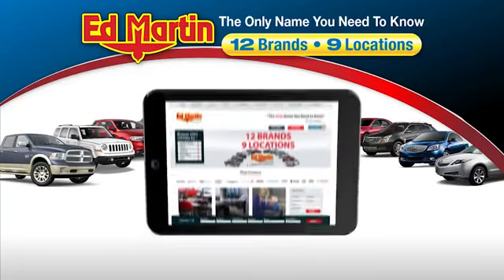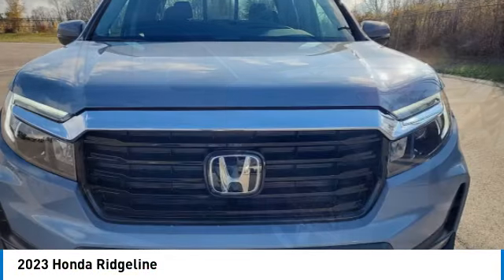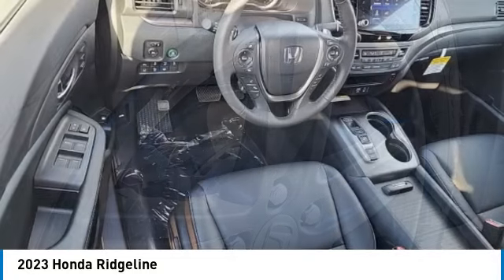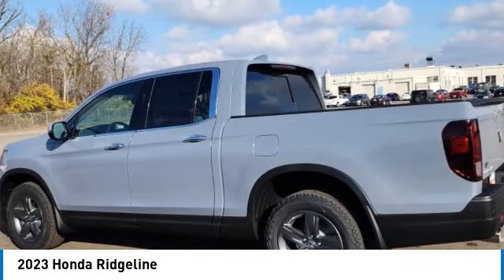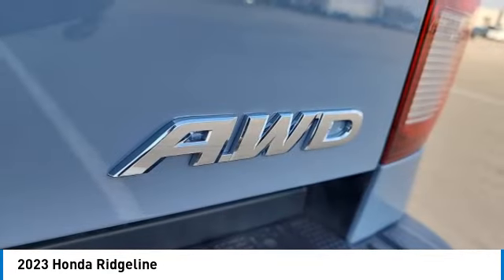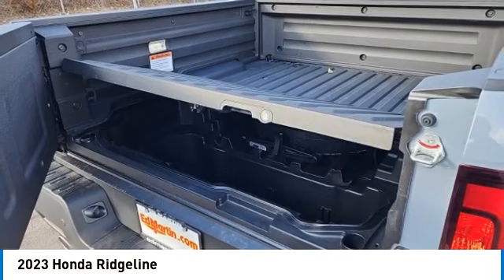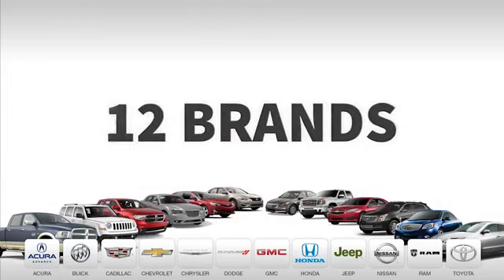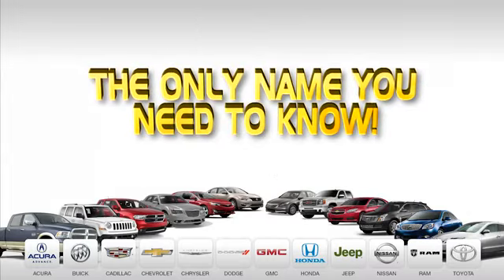2023 Honda Ridgeline 2RD2003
2023 HONDA RIDGELINE Indianapolis, IN
Stock# 2RD2003

BACK-UP CAMERA, ALL WHEEL DRIVE, LEATHER, HEATED FRONT SEATS, HEATED STEERING WHEEL, NAVIGATION, LANE DEPARTURE WARNING, BLUETOOTH, MOONROOF, REAR PARKING AID, MP3 Player, BLIND SPOT MONITORING, KEYLESS ENTRY, SAT RADIO, LED HEADLIGHTS, ALLOY WHEELS.